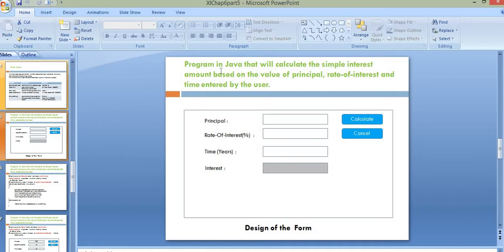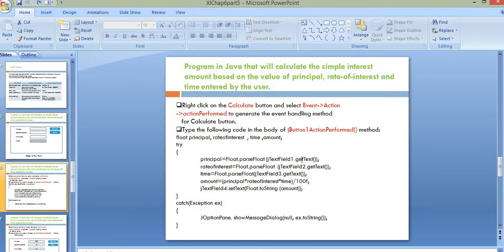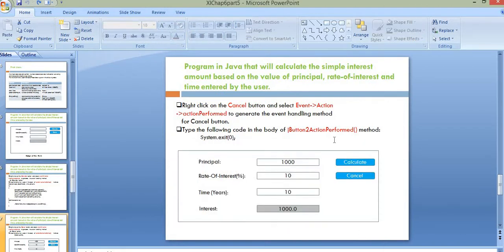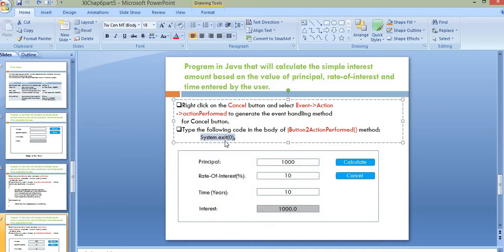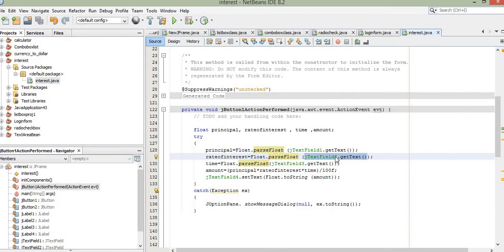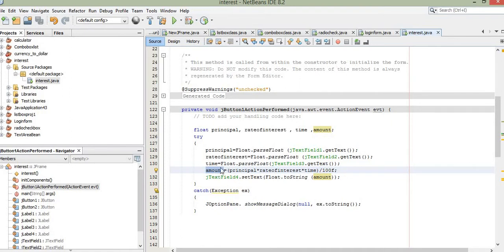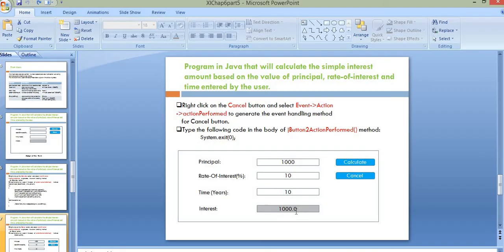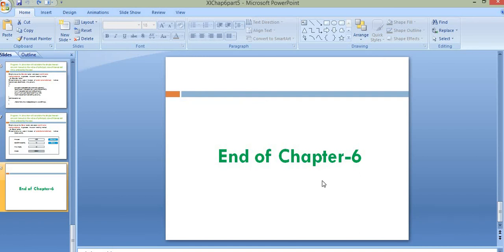XIChap6part5b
Program in Java using NetBeans interface  to calculate the simple interest amount based on the values of Principal, RateofInterest and Time supplied by the user.